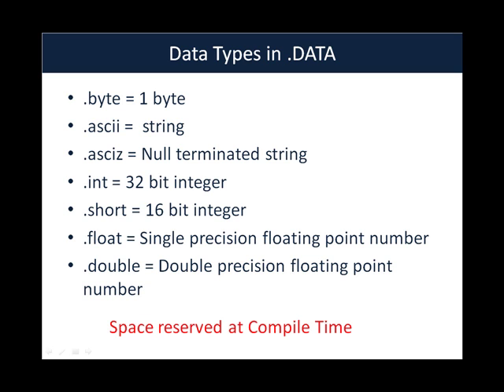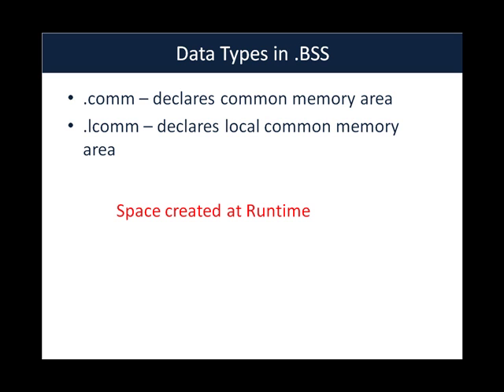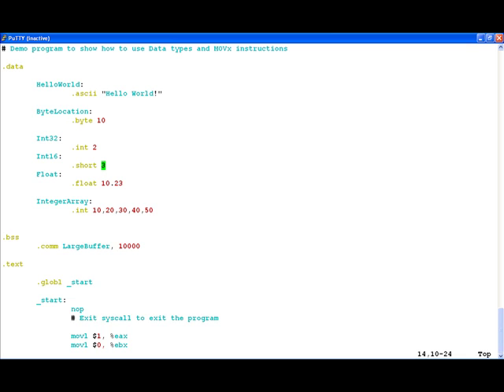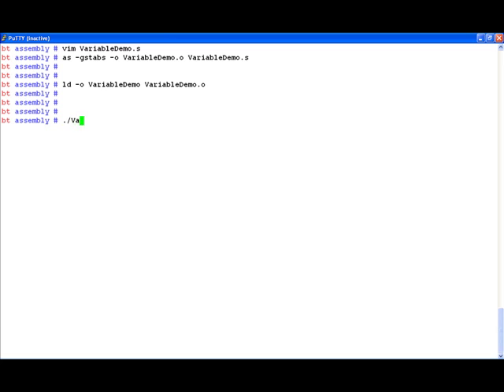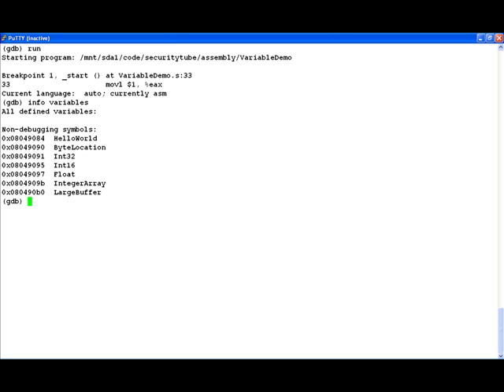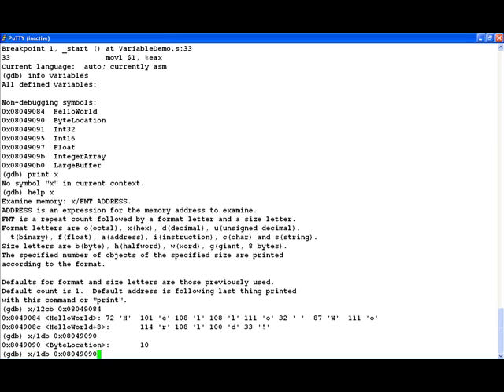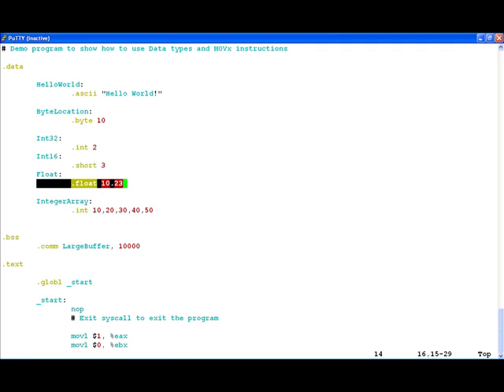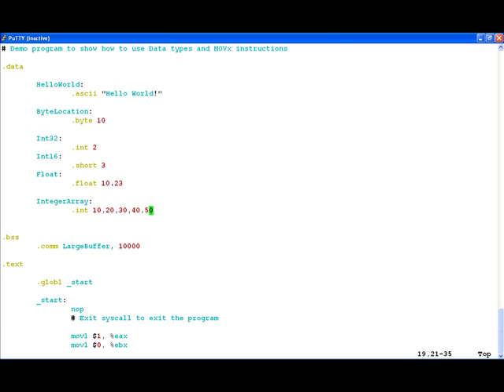Assembly Primer For Hackers (Part 5) Data Types